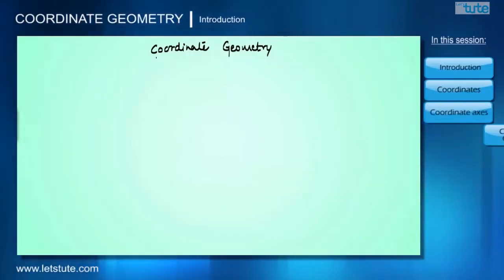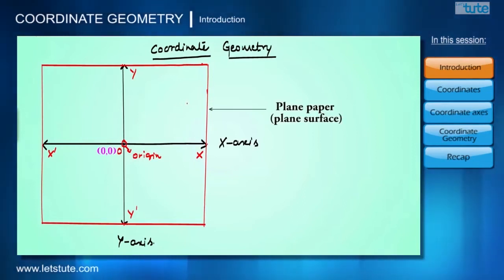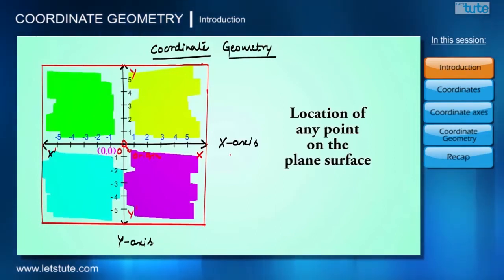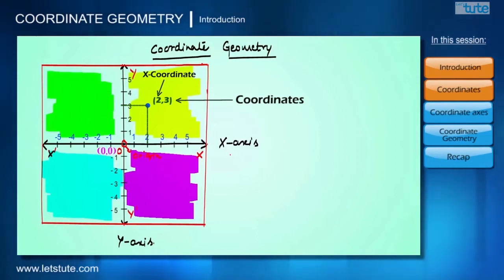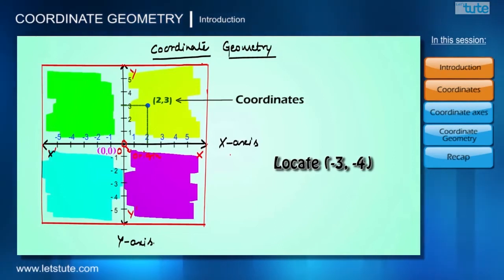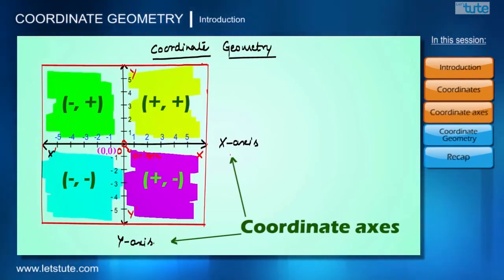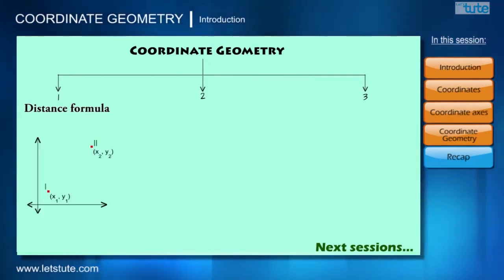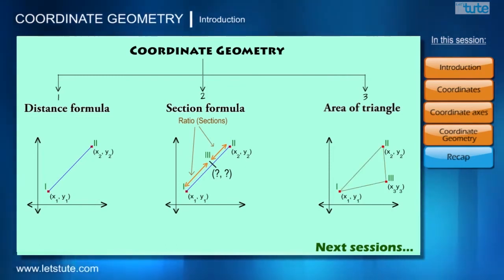Introduction to Coordinate Geometry | Chapter 7 | Class 10 | Letstute CBSE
Hi Guys,
Check out our interesting video on Chapter 7 - Coordinate Geometry | Introduction | Maths Class 10 by Letstute CBSE

This video belongs to Math CBSE NCERT class 10 Chapter 6 - Coordinate Geometry

In this session know the detailed explanation on the following Topics:
1.Coordinate Geometry
2.Coordinates
3.Coordinate axes
4.Coordinate Geometry

We Hope You Liked This Session on Chapter 7 - Coordinate Geometry | Introduction | Maths Class 10 CBSE | Letstute